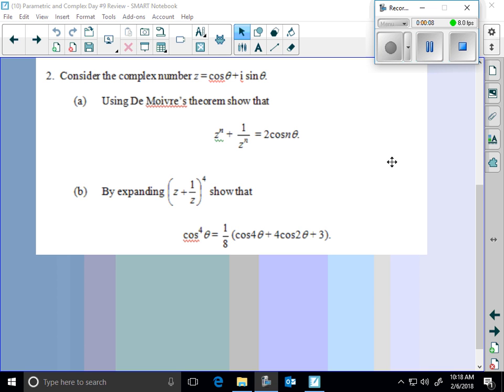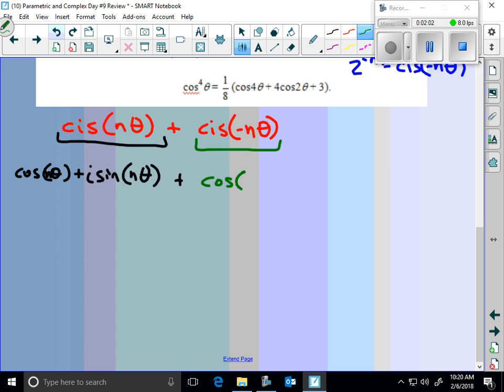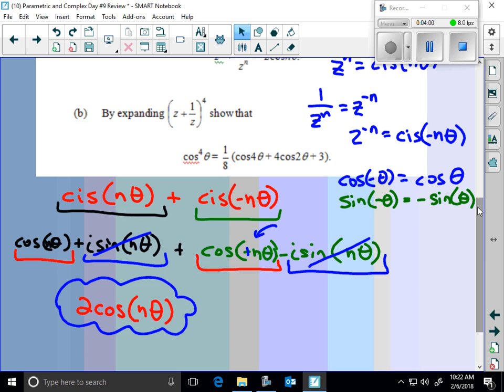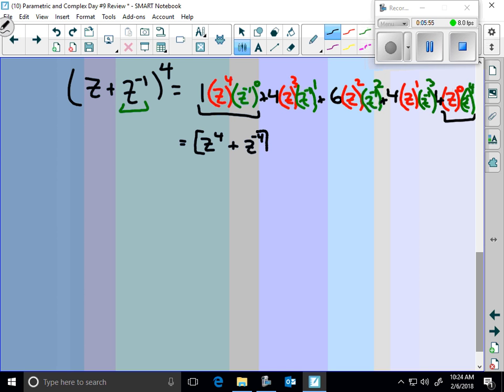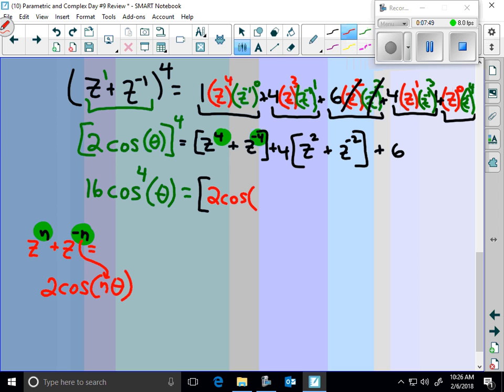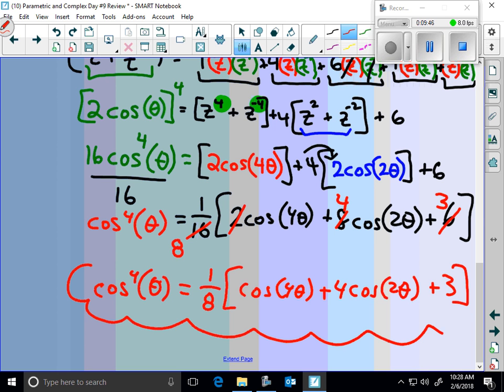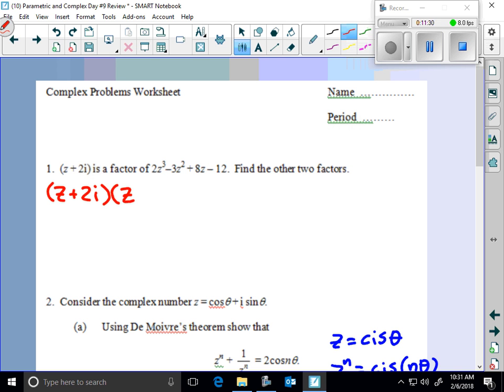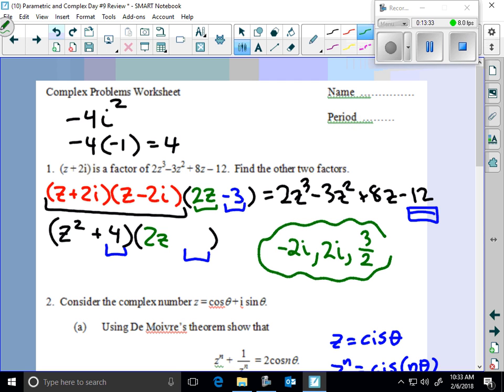(HL2) Complex and Parametrics Day #9 Review (Various Problems)